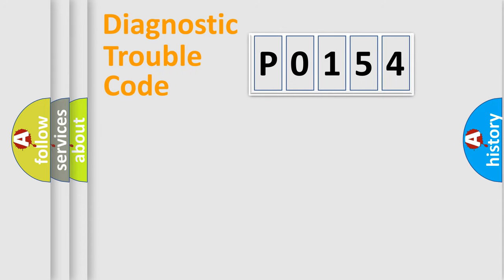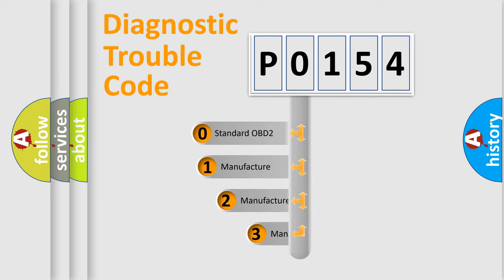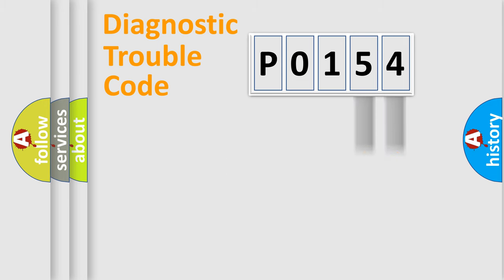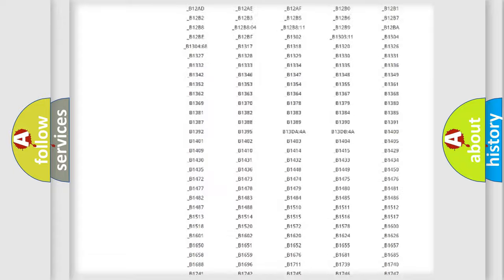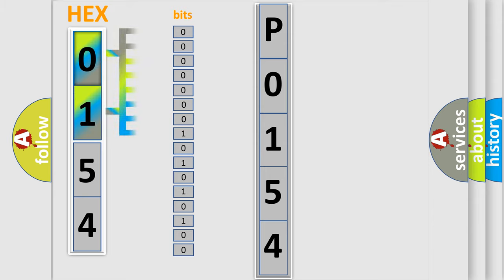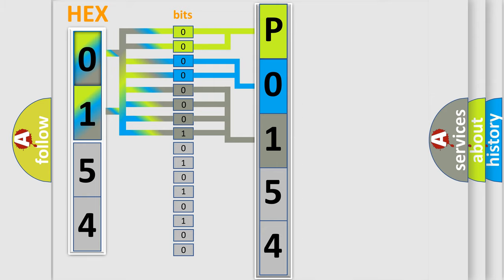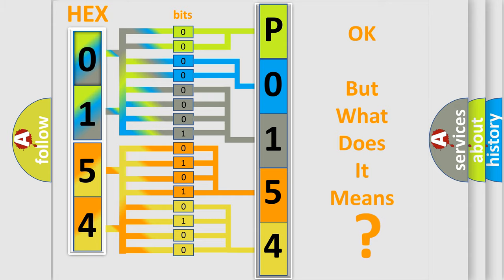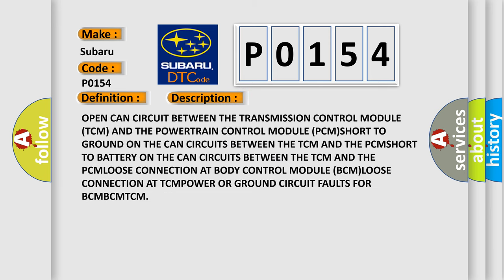DTC Subaru P0154 Short Explanation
Contents:
0:21 Basic DTC analysis according to OBD2 protocol standard.
1:48 Insight into programming
2:58 A diagnostically understandable description of the Diagnostic Trouble Code
3:05 Basic error definition

Make:
Subaru
Code:
P0154
Definition:
Lost Communication With ECM-PCM
Cause:
OPEN CAN CIRCUIT BETWEEN THE TRANSMISSION CONTROL MODULE (TCM) AND THE POWERTRAIN CONTROL MODULE (PCM)SHORT TO GROUND ON THE CAN CIRCUITS BETWEEN THE TCM AND THE PCMSHORT TO BATTERY ON THE CAN CIRCUITS BETWEEN THE TCM AND THE PCMLOOSE CONNECTION AT BODY CONTROL MODULE (BCM)LOOSE CONNECTION AT TCMPOWER OR GROUND CIRCUIT FAULTS FOR BCMBCMTCM